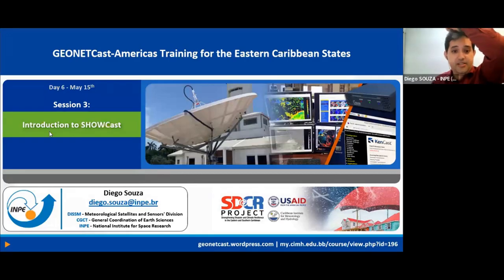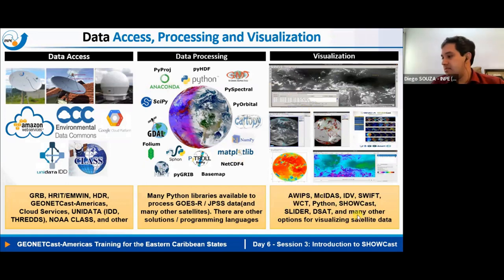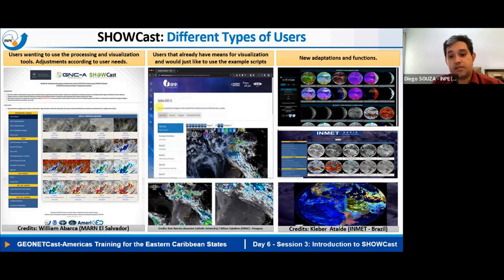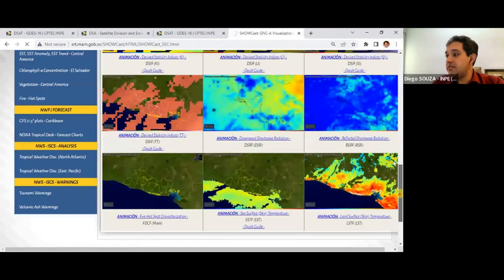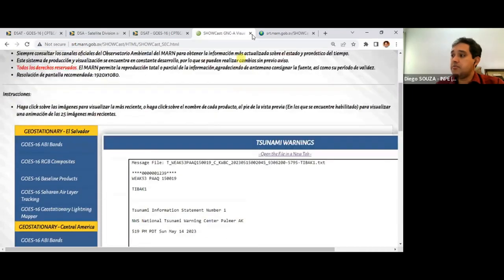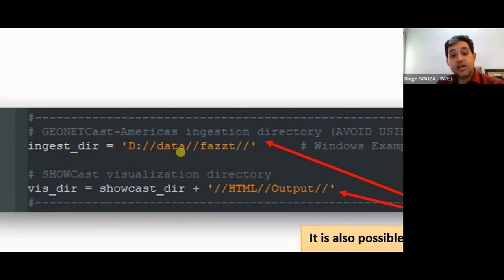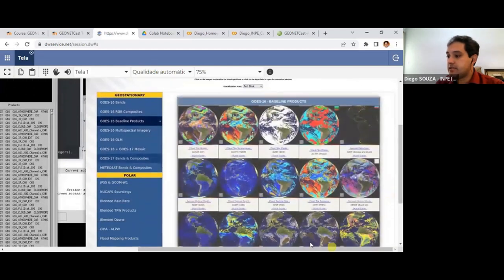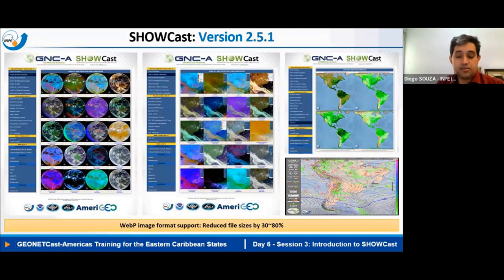Introduction to SHOWCast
SHOWCast is a processing and visualization tool for GEONETCast-Americas users, providing a basic HTML structure for product selection and animation, and Python scripts to convert satellite data into imagery automatically. SHOWCast can also be used with other satellite reception mechanisms like GRB, Amazon AWS and UNIDATA THREDDS. The package runs on both Windows and Linux operational systems.